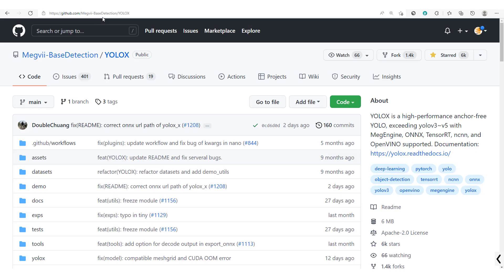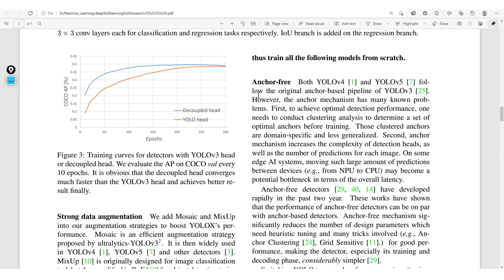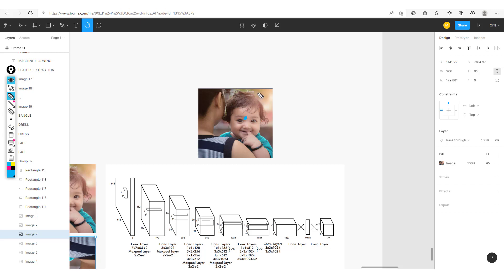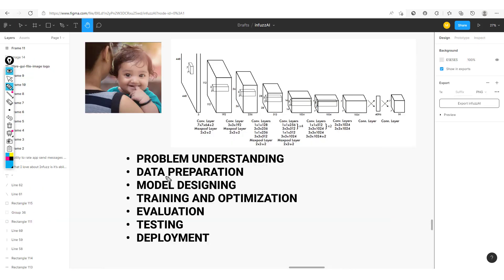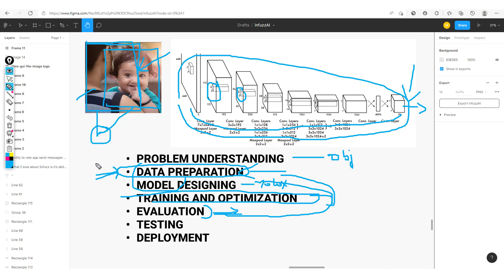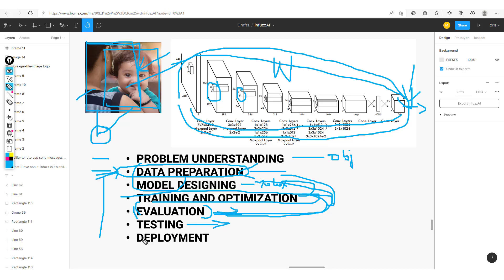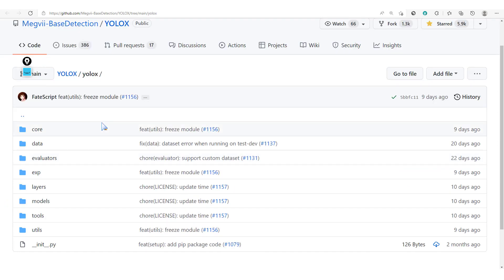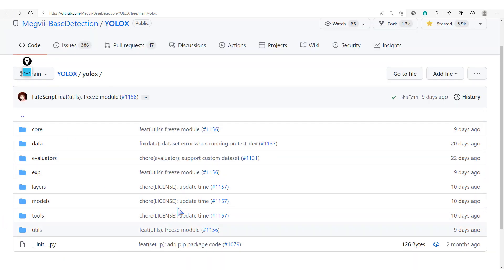Understanding YOLOX (State of art) and its Code Structure - YoloX Object Detection Model Deployment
Deep Learning Practice today has come a long way. Today it becomes inevitable to apply Machine Learning without taking into consideration MLOps (Machine Learning Operations). In this course we will explain how the YOLOX algorithm works, and how it is applied in object detection.